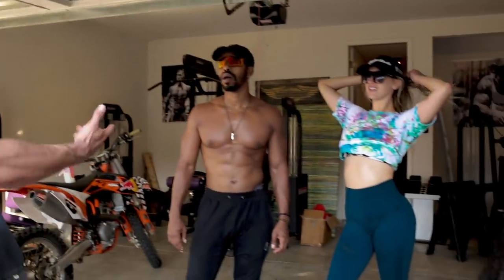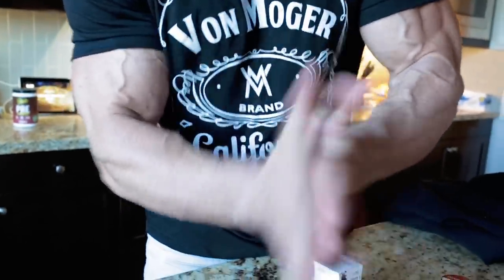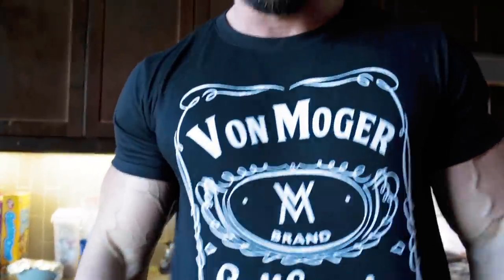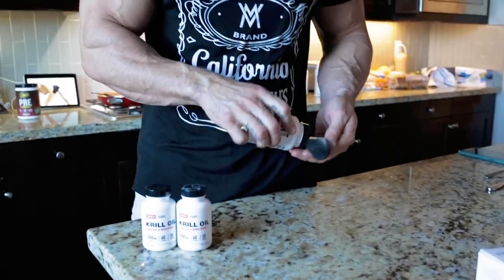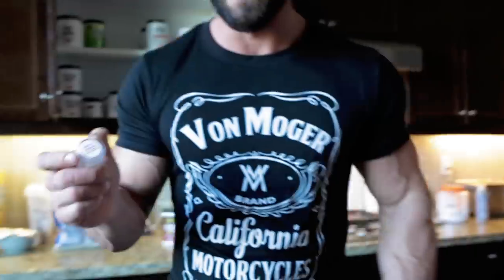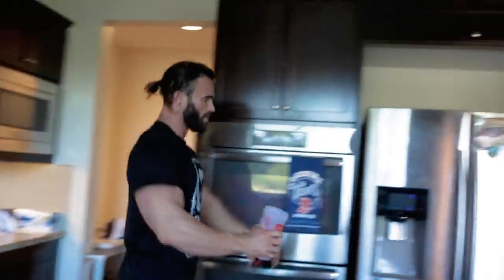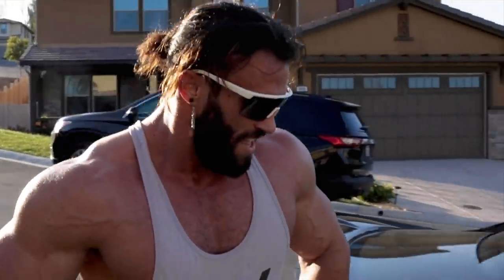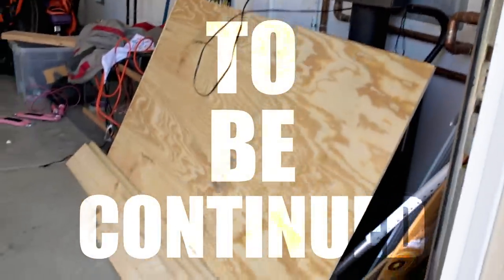CALS QUARANTINE VLOG SERIES - EPISODE 1